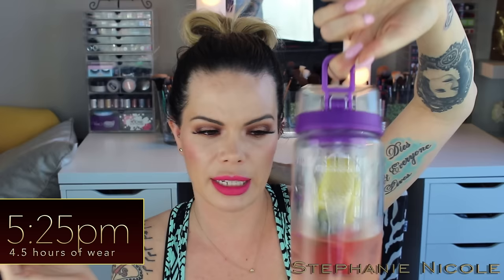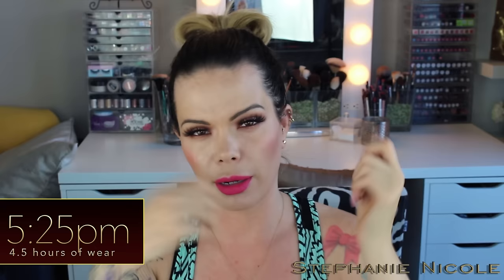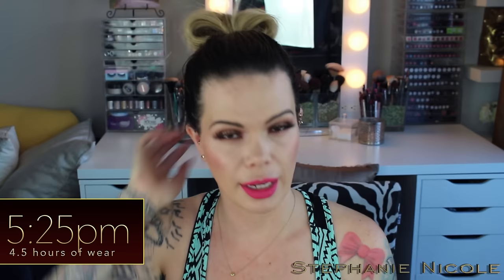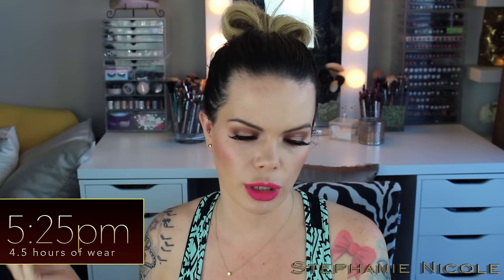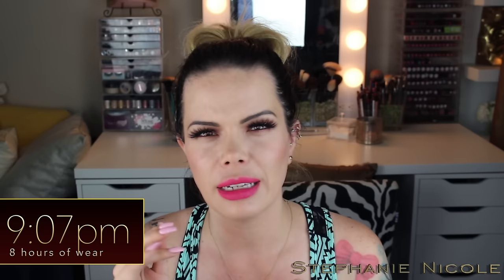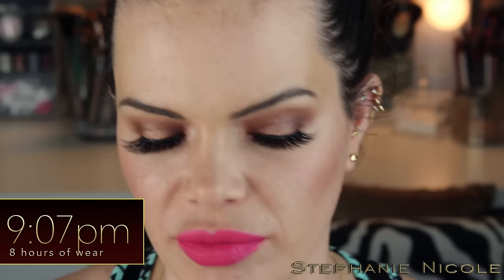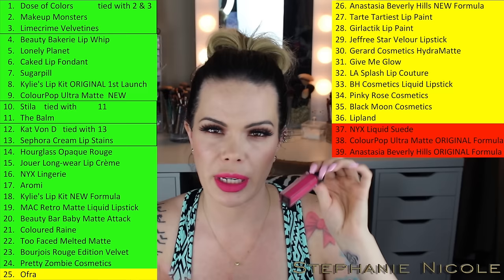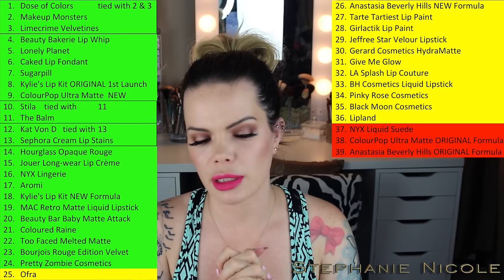Jouer Long-Wear Lip Crème Liquid Lipstick Review w/ Check Ins (Fruit de la Passion)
Products Mentioned:

Jouer Long-Wear Lip Crème Liquid Lipstick in (Fruit de la Passion)

I have started a voting list for which brand you would like to see up next, to ensure I am providing you with the most relevant reviews. If there is a brand I have not already reviewed that you would like, and is not listed, please fill it in & I will do my best. The colors I have are in the parenthesis

YouTube is not my job, I work a "normal job", I am employed in the professional beauty industry. I do this for fun. I purchase all of my own products, none of these things have been sent to me. If you would like to support me, thank you so much, if you are uncomfortable doing so, no worries, you can search the products names I have listed in Google to find where to purchase them, and still thank you so much. I hope you enjoy my videos**

Stephanie Nicole
1770 Post St. #162

I have comment moderators to delete the skid marks of the internet off my page. Disagreements are welcome, I encourage the dialogue. Bad-mannered comments will be deleted before I can ingest your negativity, & you will be blocked. Not only against me, but other viewers. Its not welcome on my little corner of the internet. Don't be a skid mark, be cool 😉

What I'm Wearing:

Nails - OPI Mod About You Gel on my nails . matching polish on my toes

Eyeshadow: ABH shadows (let me know if you want a tutorial)

xoxo